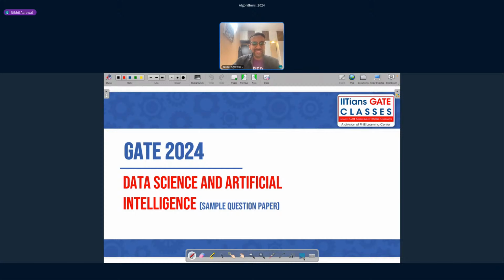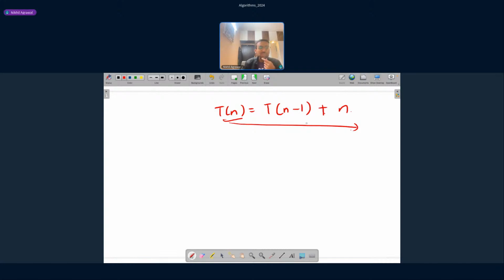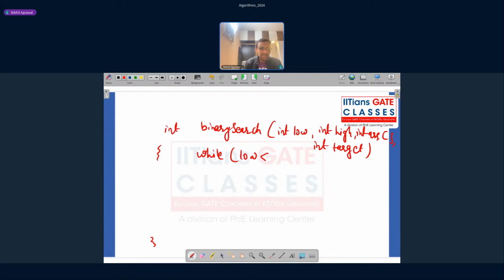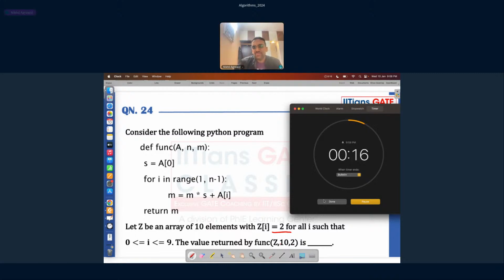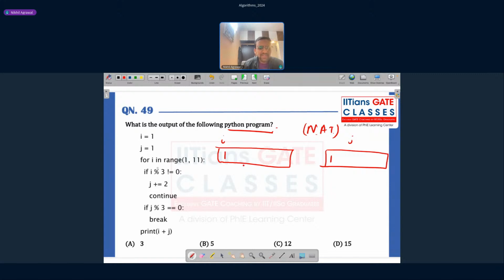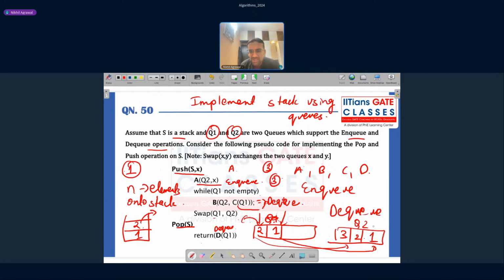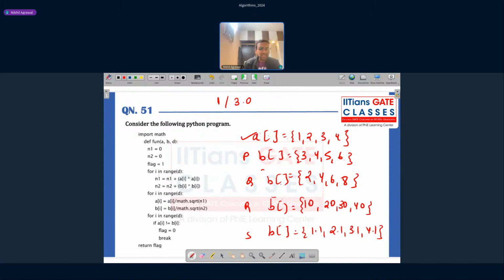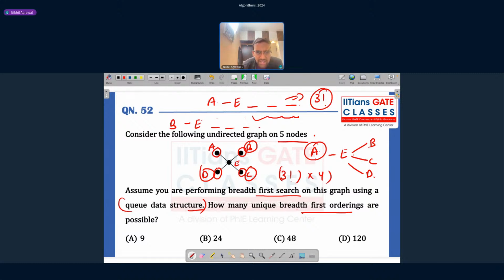GATE 2024 DA Sample Paper Solution | Data Structure & Algorithm | GATE DA/CS/IT/ Online Lectures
✅Salient Features
Regards,
Team IGC